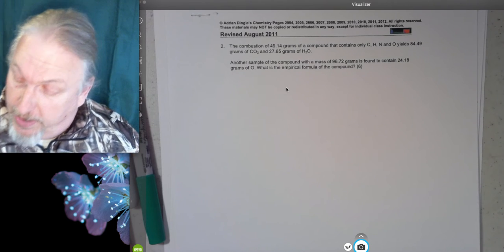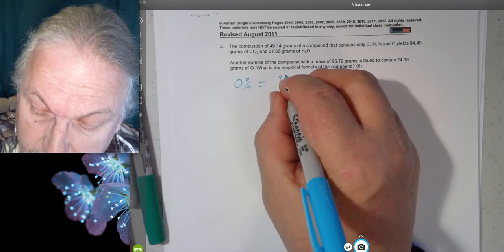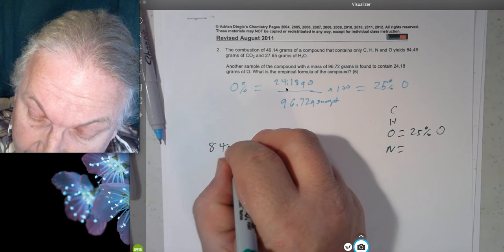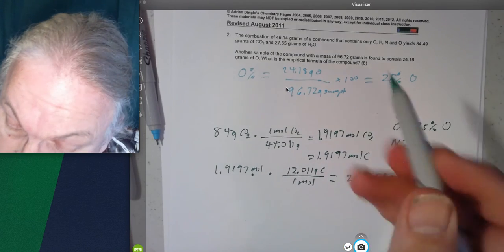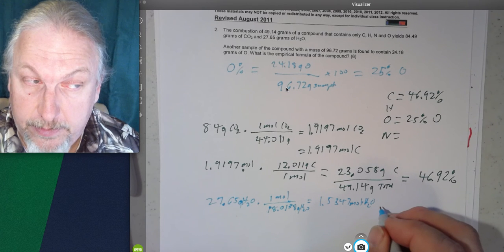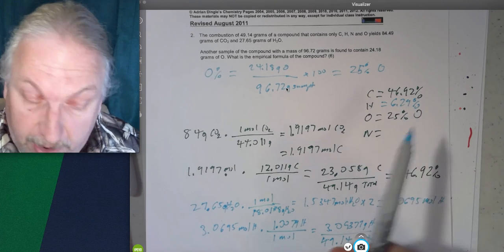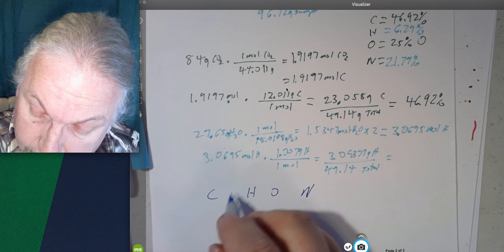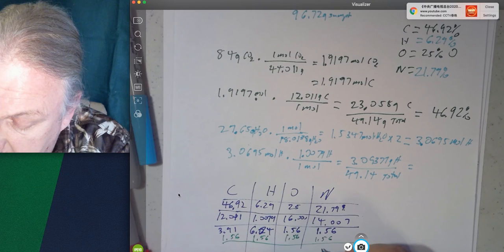Worksheet 4e Problem 2